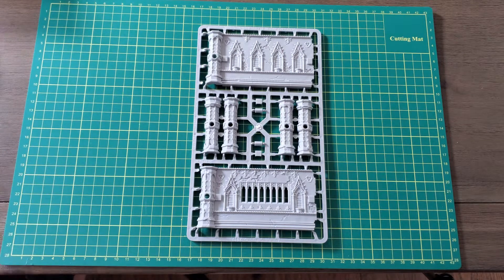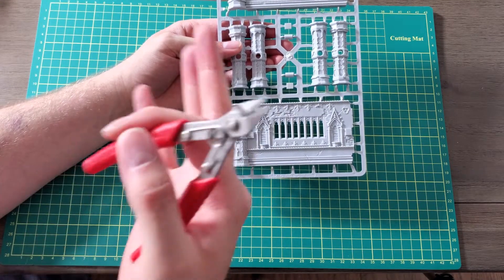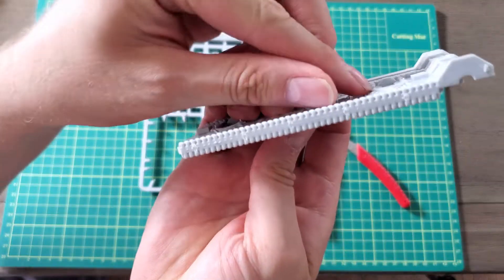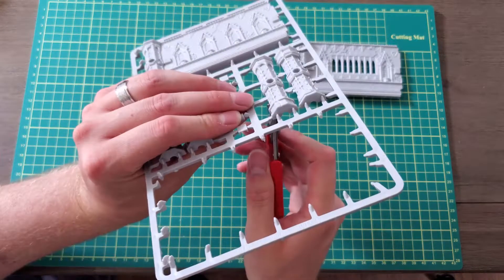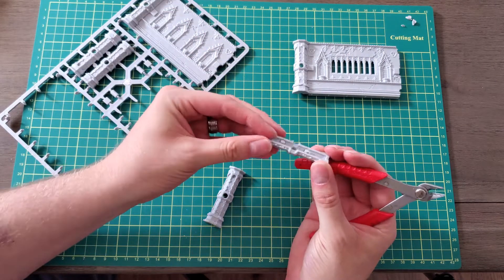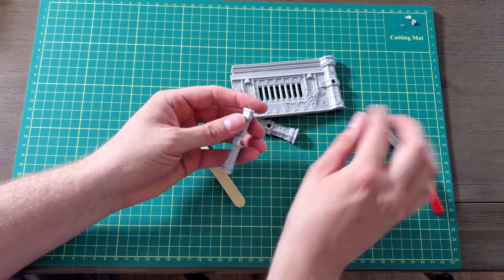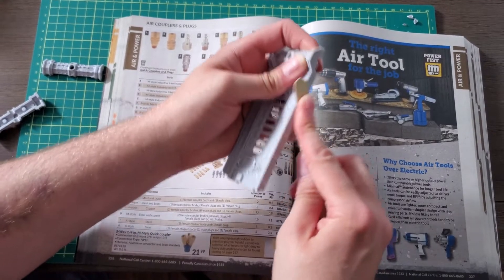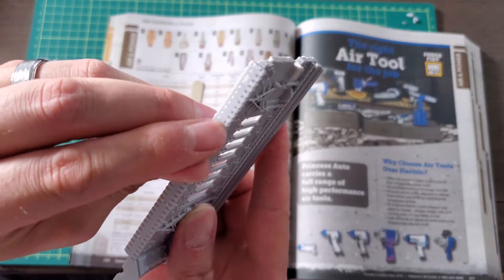Terra Nova: A Rookie builds Rampart Terrain Part 2 - Clipping and Cleaning Overview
This is part two of a series covering my experience with building and painting Rampart modular terrain from Archon Studios.

00:00 - Welcome
01:20 - Starting to Clip
02:15 - Admiring runner remains
05:10 - Sassy filing
11:03 - Tree roots
14:43 - Spire tops
16:16 - Platforms
20:43 - All the pieces!